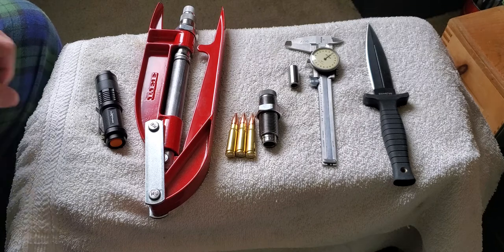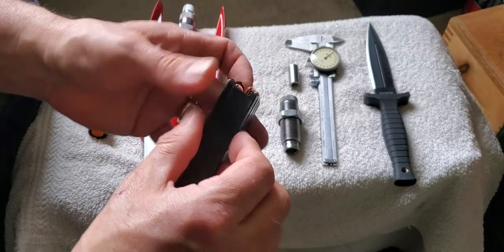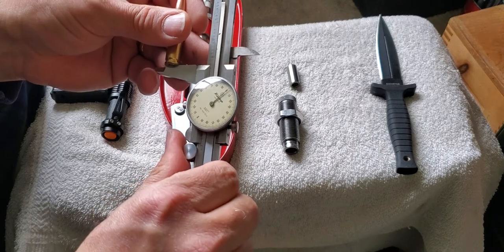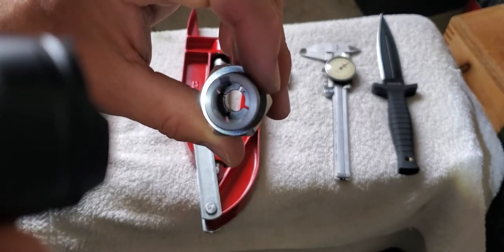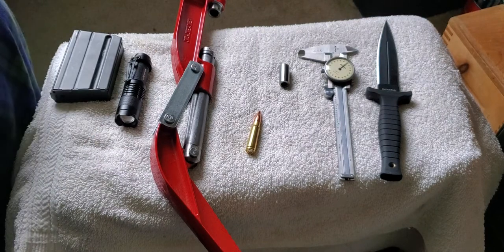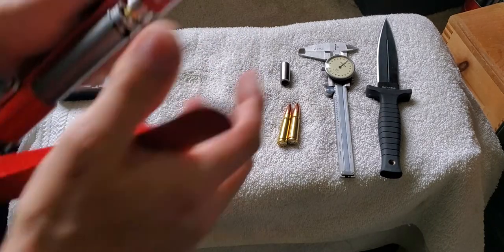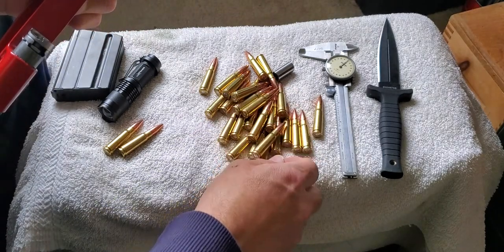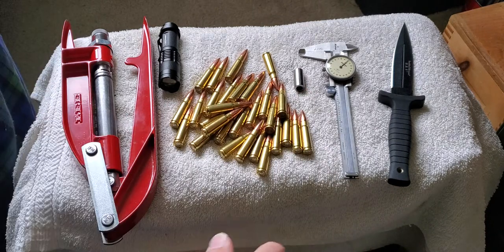Handloading process video 7 part 1 of 2 , factory style crimp for hunting loads.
The standard disclaimer applies to this and all my other videos.   Nothing I present here is to be taken as authoritative on this or any other subject.
Anything you do,  is your decision alone.

This is part 1of my 7th video dedicated to sharing my handloading process.   Part 2 is very short,  less than 30 seconds,  but will be uploaded to bring closure.

I go over the reasons for using a solid case to bullet crimp, including live demonstration.